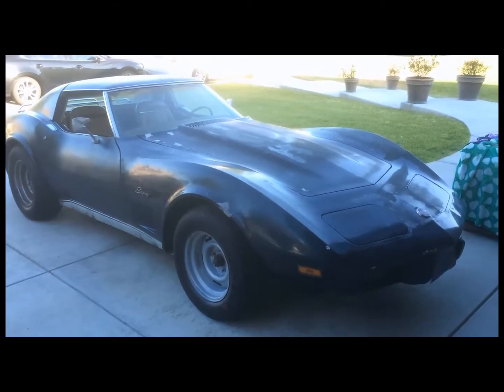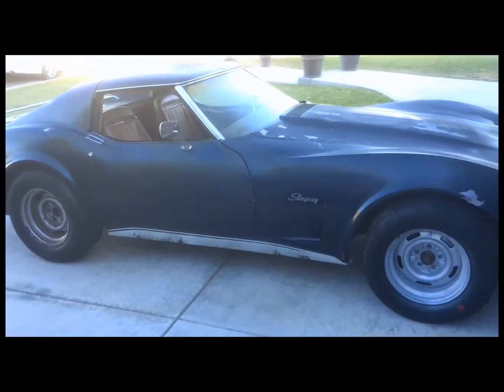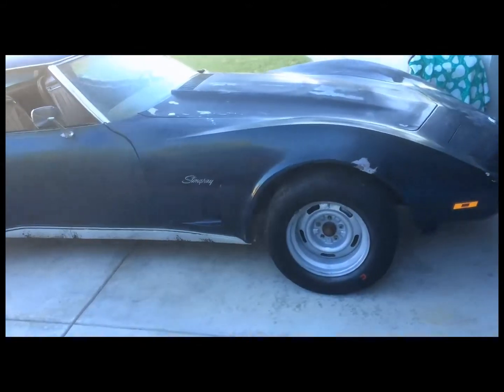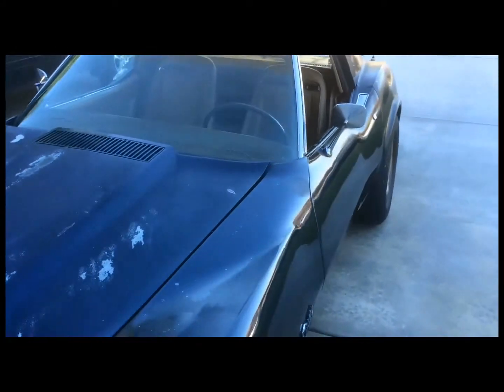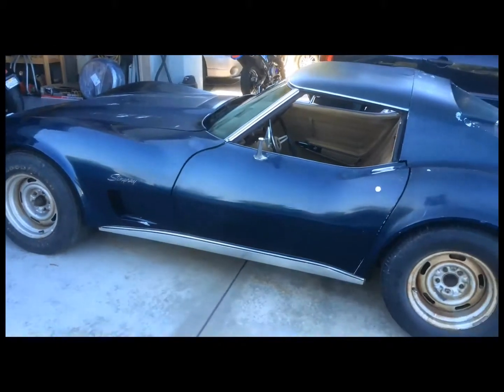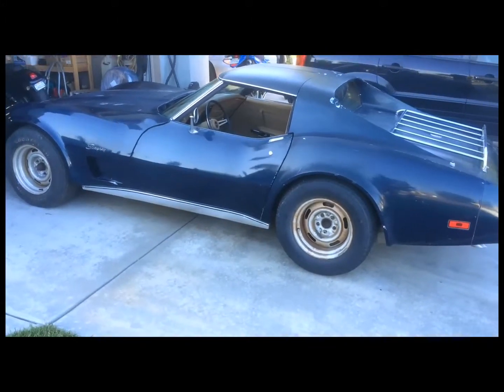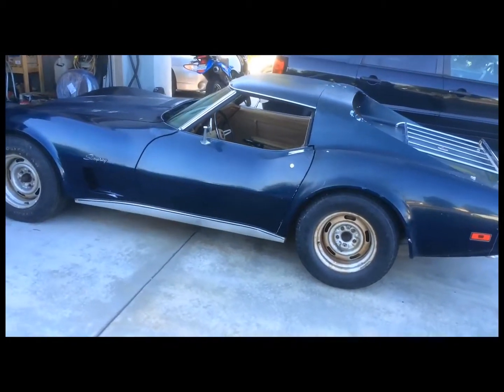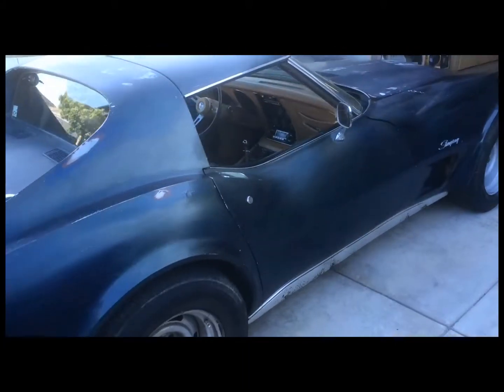1975 Corvette Restoration Day 2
This is a quick update on day-2 of the 1975 Corvette Stingray restoration.